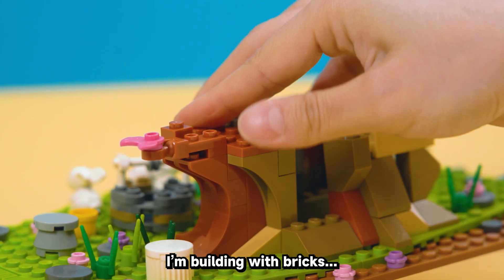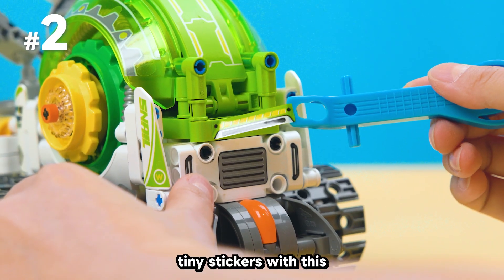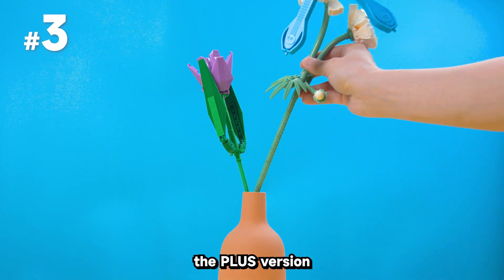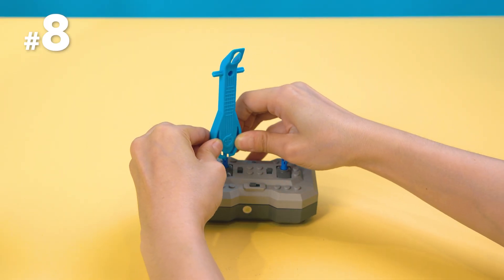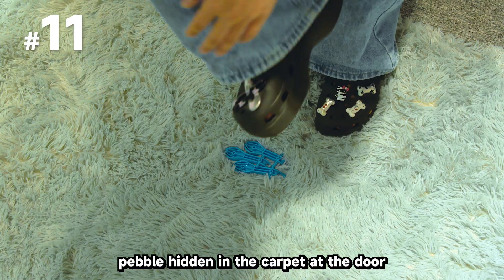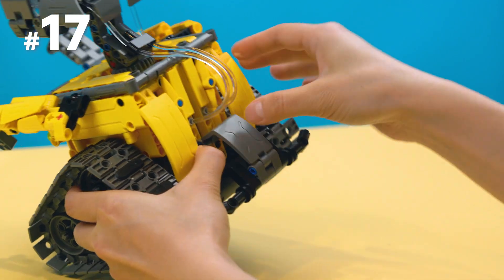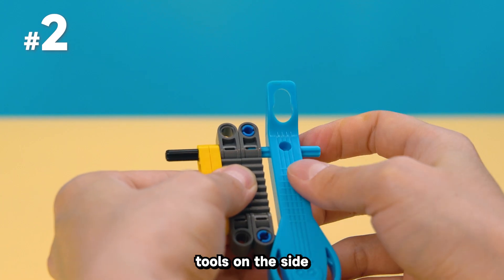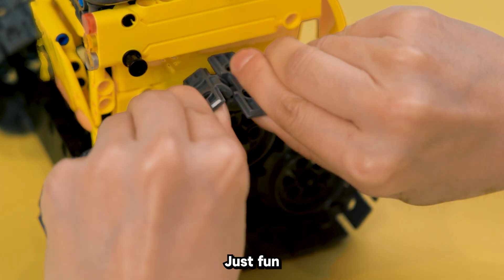Sillbird’s New Brick Tool︱Is This the Most Overqualified Brick Separator Ever?🔧👑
Watch all the silly ways to not use it… Then learn how this tiny tool makes robot-building way easier.😂Our new Sillbird brick separator is here, custom-designed for our all-in-one robot kits. Also suitable for other types of building kits.

Still struggling to take apart and reassemble your robot? Get to try the new Sillbird brick tool, fun to hold, even better to build. New separators are being replaced！

🛒 Discover more at sillbird.com or check in the bio.

00:00 Still using your fingers for bricks?
00:25 Wait… is that even legal?
03:00 So how do you actually use this Sillbird separator?